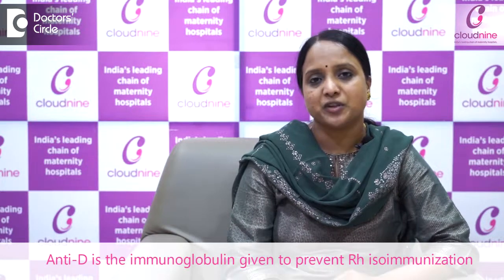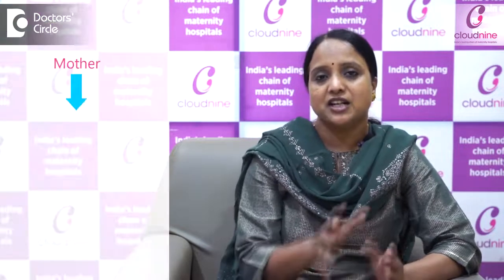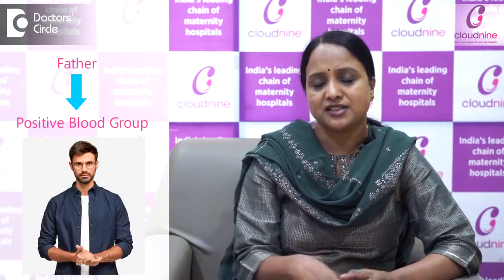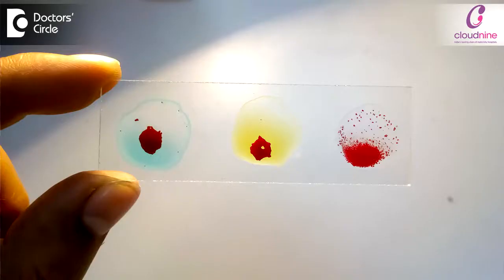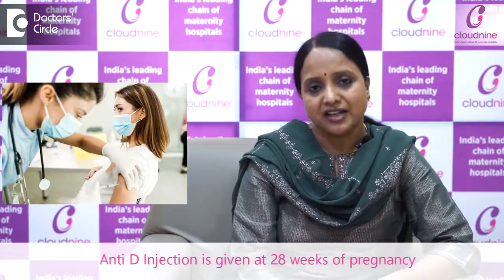Dr. Aruna Kumari | Benefits of Anti D in Rh-Negative Pregnancy | Cloudnine Hospitals,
Dr. Aruna Kumari, Obstetrics & Gynecology, Cloudnine Hospitals, Bellandur,  explains Benefits of Anti D in Rh-Negative Pregnancy